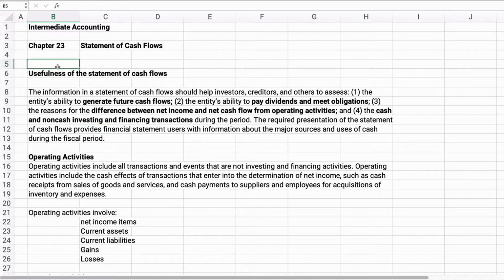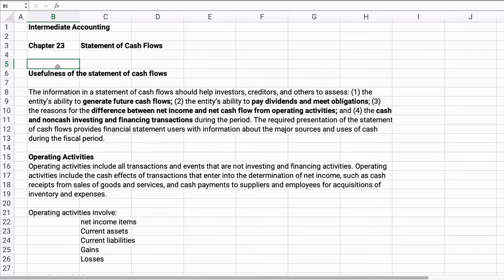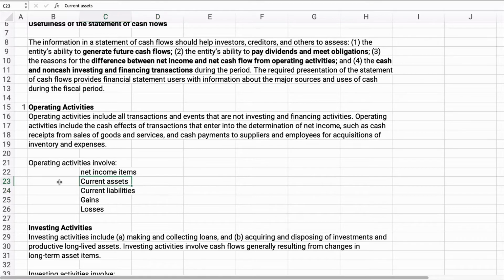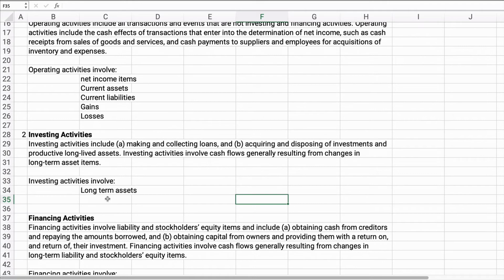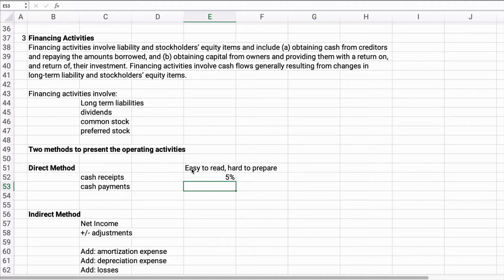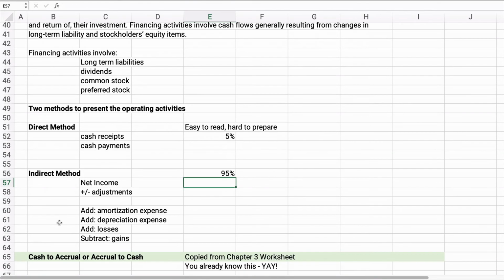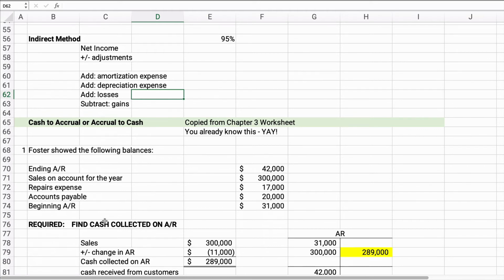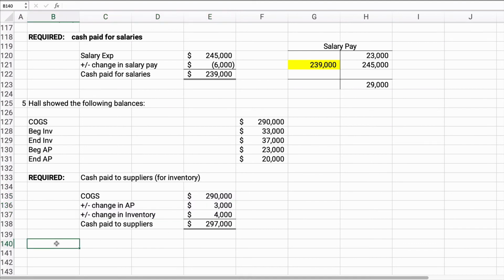Statement of Cash Flows: Intermediate Accounting Chapter 23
Finally Learn